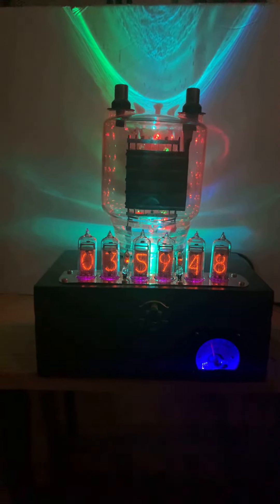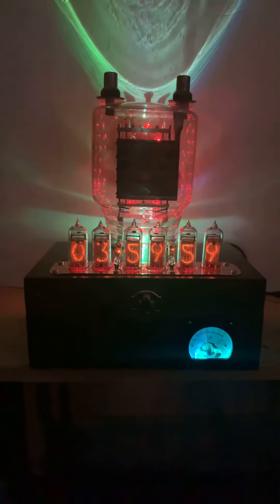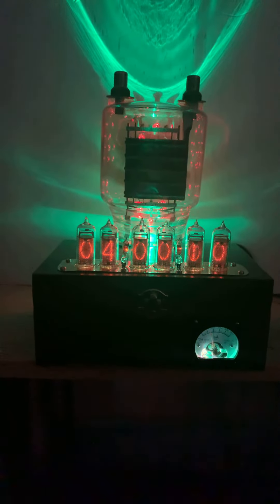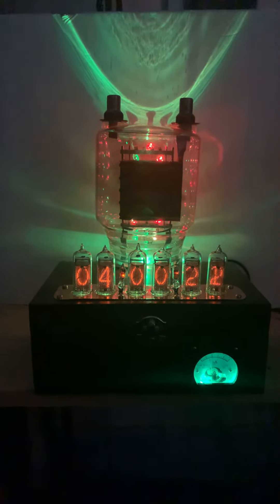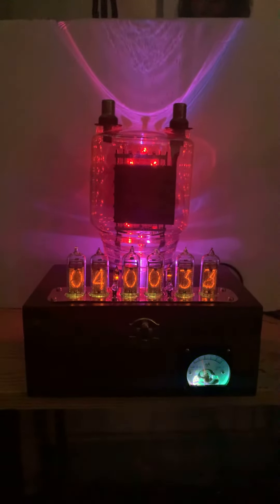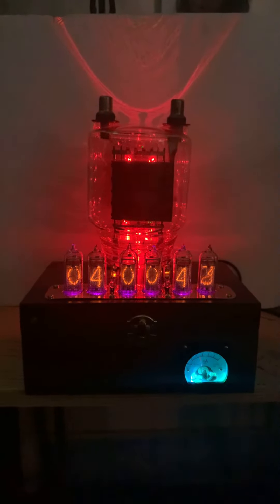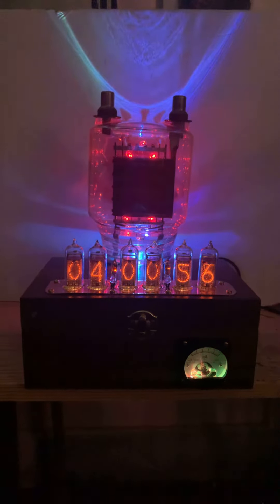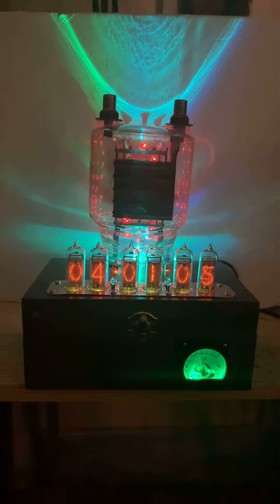833A Cookie Jar Tube with 17 RGB’s